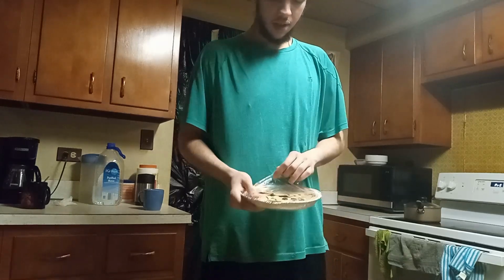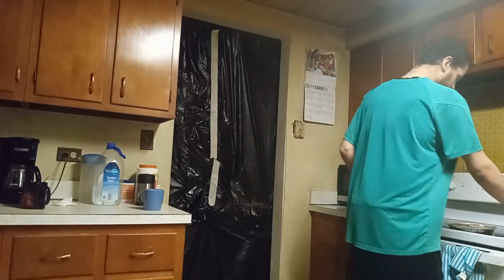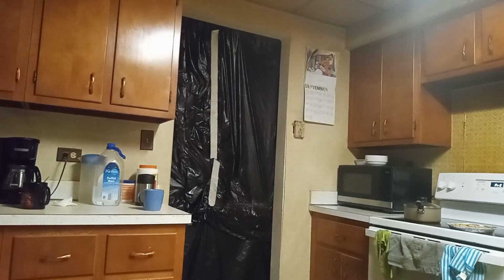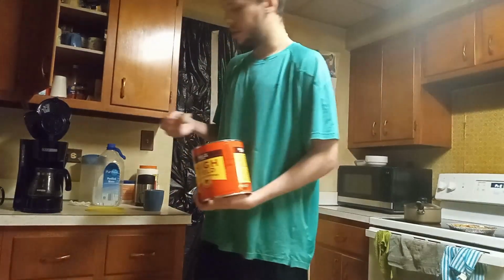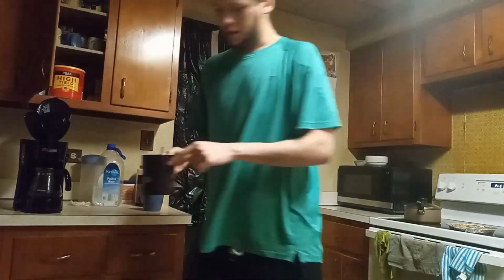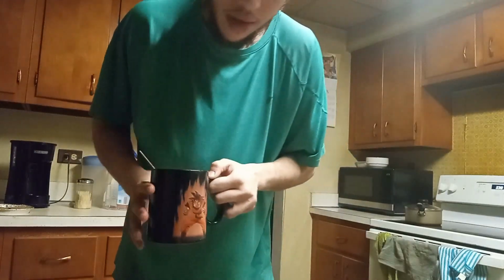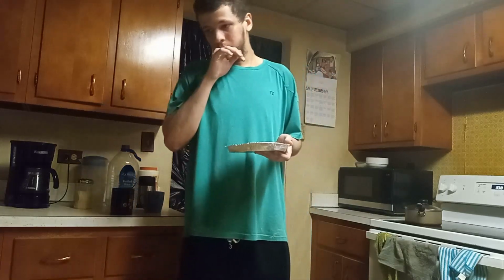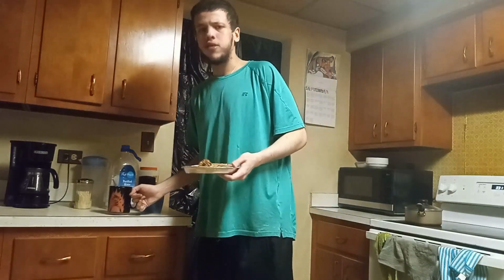Giant Cookie Review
What else should I cook?